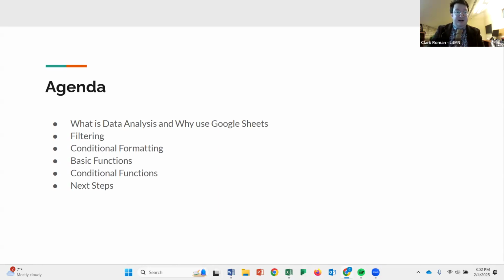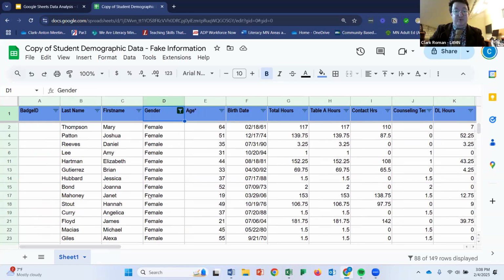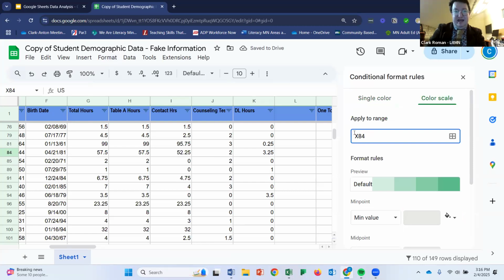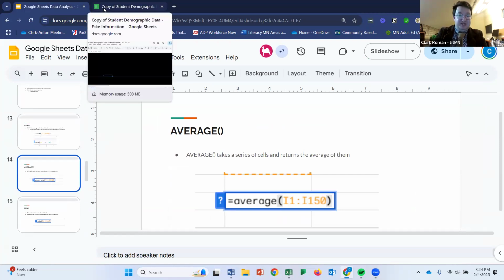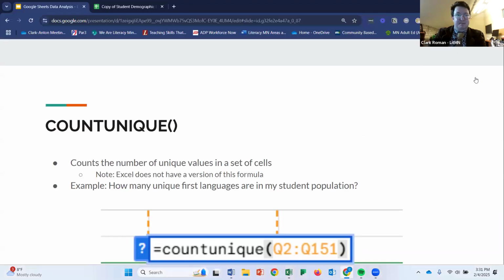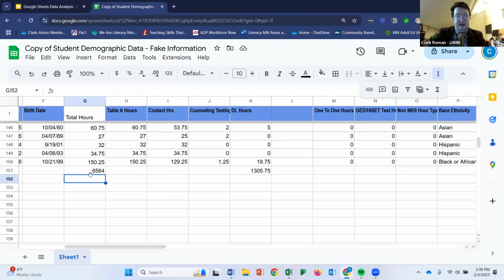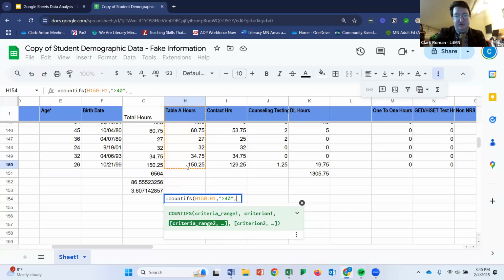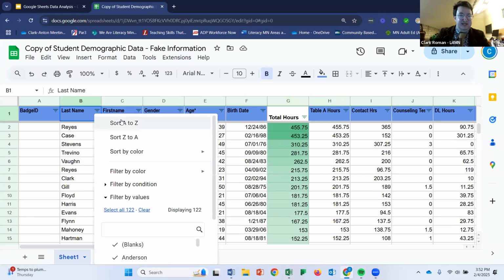Google Sheets 1: Introductory Data Analysis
This is the first of a 2-part series on using Google Sheets for program data analysis. It is presented by Clark Roman, Literacy Services Director at Literacy Minnesota.